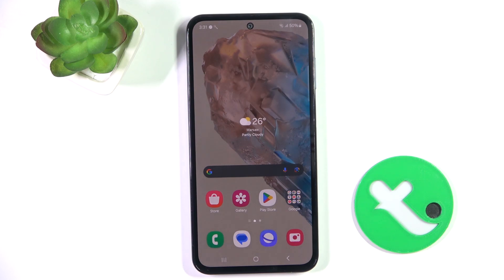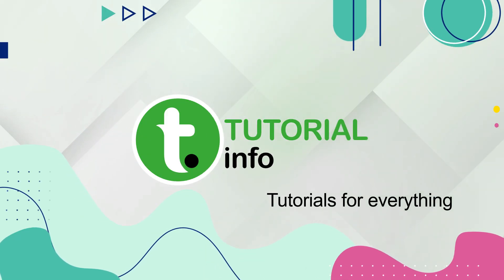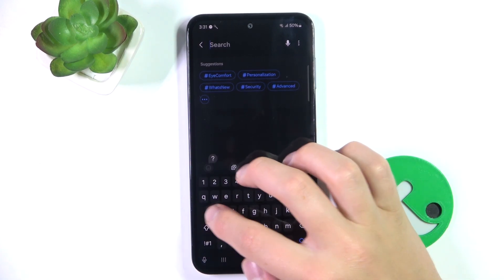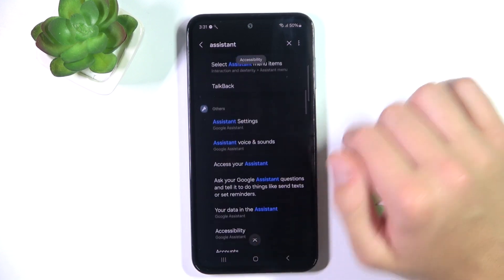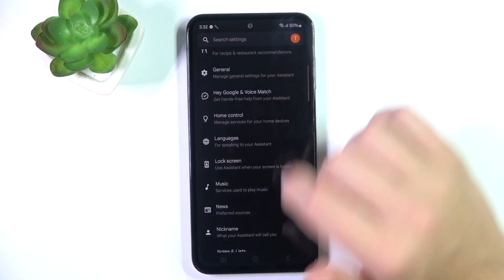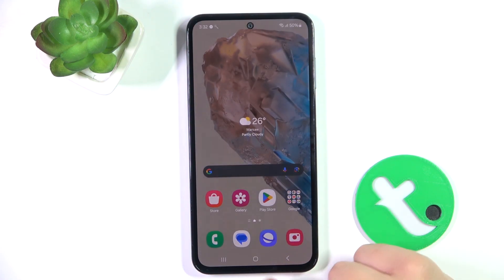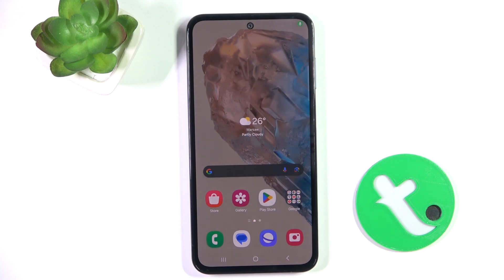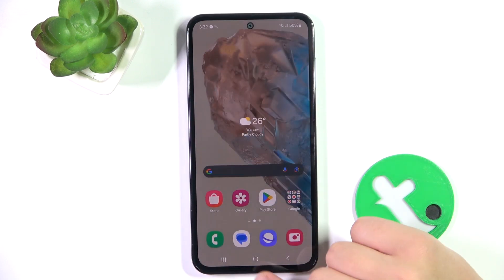Samsung Galaxy M35 - How to Activate Google Assistant - Enable Voice Commands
In this tutorial, we'll show you how to activate Google Assistant on your Samsung Galaxy M35, enabling you to take full advantage of its powerful voice command features. Google Assistant can help you manage tasks, set reminders, control smart devices, and much more with simple voice commands. We'll guide you through the steps to set up and activate Google Assistant on your Samsung Galaxy M35. Enhance your smartphone experience by learning how to utilize Google Assistant for hands-free convenience.

- How to access Google Assistant settings on the Samsung Galaxy M35
- How to enable Google Assistant on the Samsung Galaxy M35
- How to customize Google Assistant settings for optimal use
- Tips for using Google Assistant to perform common tasks
- How to troubleshoot common issues with Google Assistant on the Samsung Galaxy M35

Unlock the full potential of your Samsung Galaxy M35 by activating and using Google Assistant for a smarter, more convenient smartphone experience.